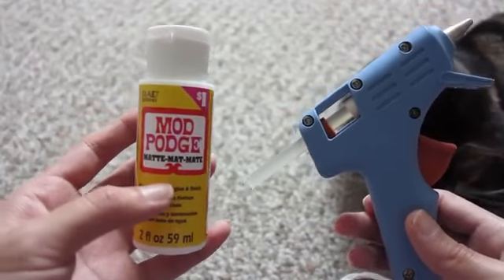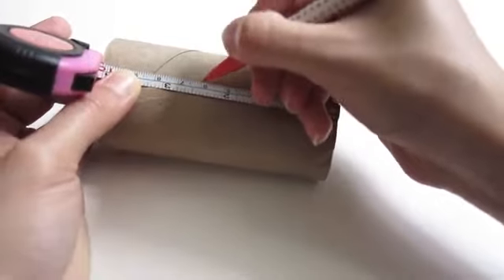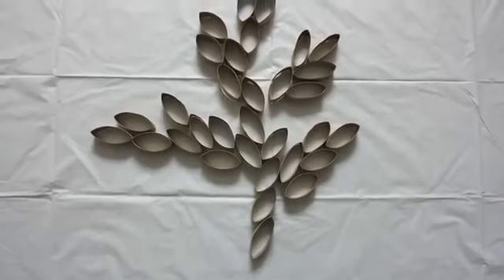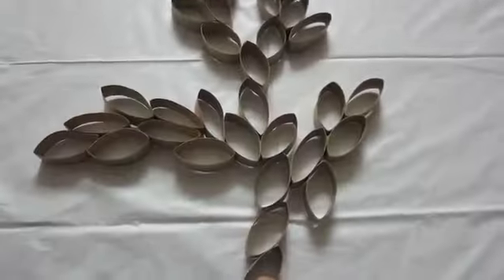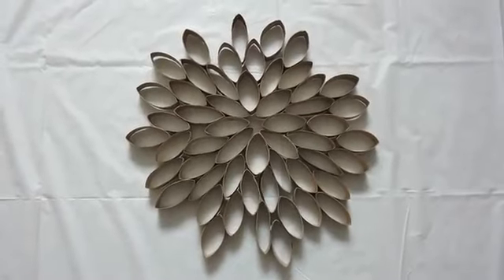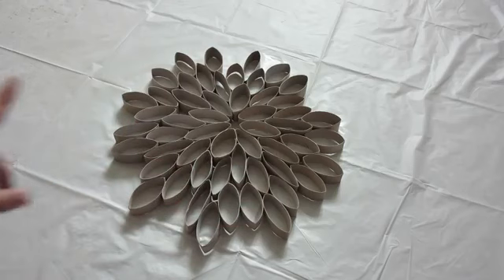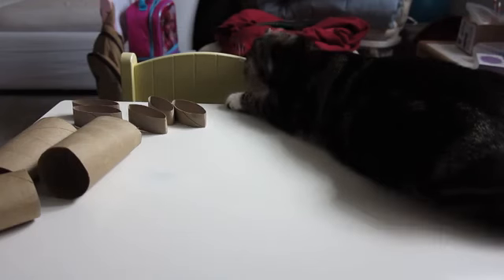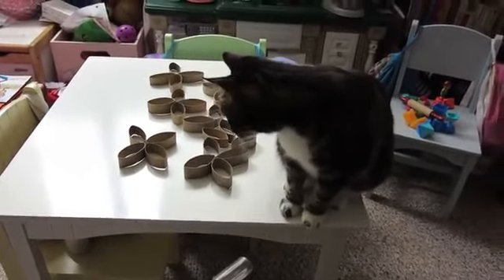DIY: Recycling Craft Home Decor (w/ toilet paper rolls)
These beginner-appropriate projects will make any space look like it's straight out of Pinterest
The next time you have some downtime, bust out your toolkit (when needed), craft supplies, and get to work on these easy home projects.